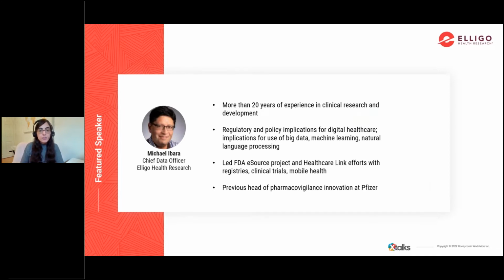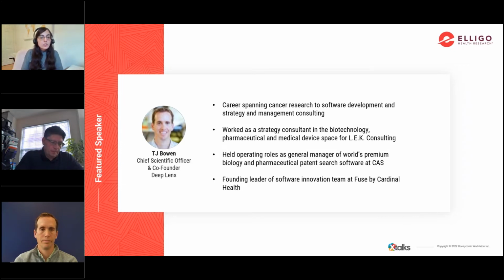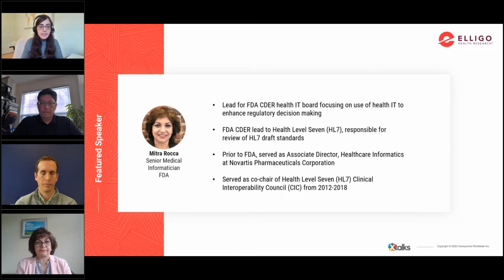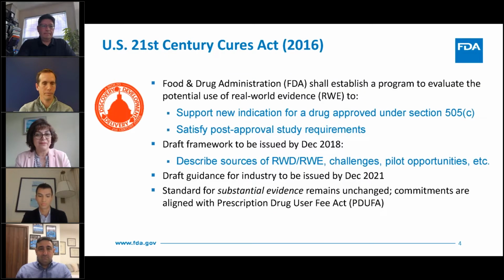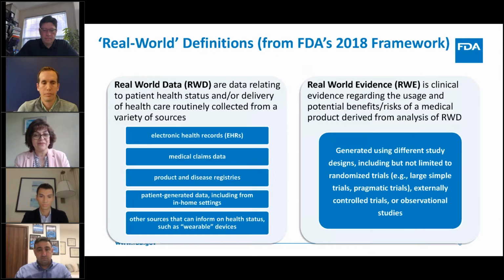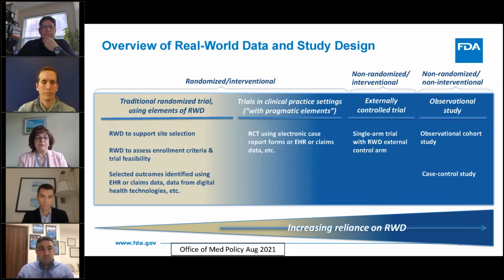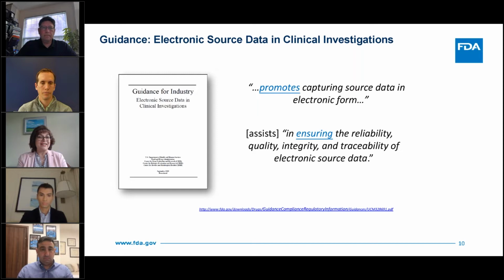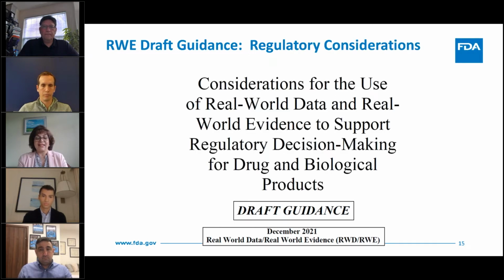Solve Clinical Trial Enrollment Struggles With Better Utilization of Healthcare Data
Join the Elligo Elite Learning Series round table “Solve Clinical Trial Enrollment Struggles With Better Utilization of Healthcare Data” for expert insights and engaging discussion surrounding the future of EHR data and clinical trial enrollment. This webinar will feature industry leaders from the US Food and Drug Administration (FDA), Freenome, Cerner Enviza, Deep Lens, and Elligo Health Research®. The discussion will also explore potential pitfalls of healthcare data as well as solutions and strategies for overcoming them.